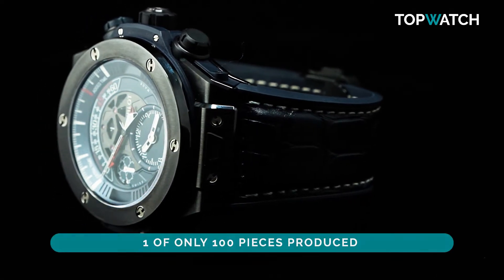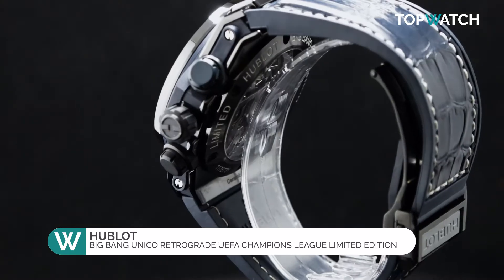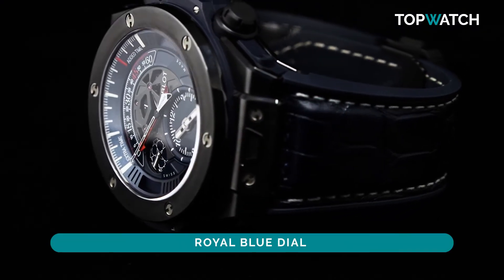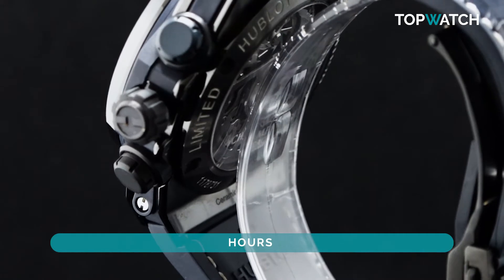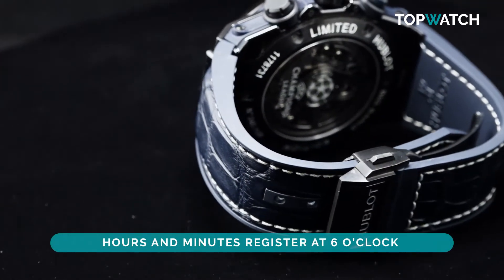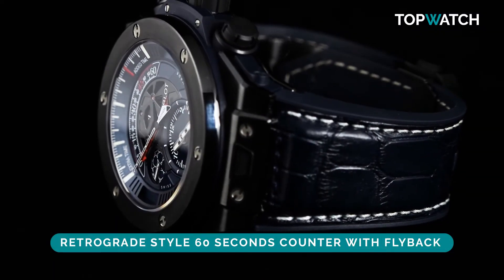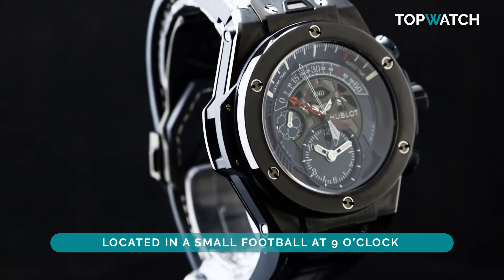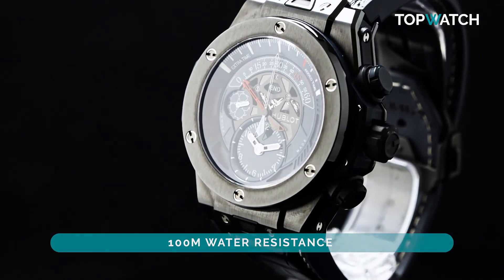Hublot - Big Bang Unico Retrograde (413.CX.7123.LR)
1 of only 100 pieces produced, this Hublot Big Bang Unico Retrograde UEFA Champions League Limited Edition comes with all the bells and whistles. Typical Hublot this watch has a 17mm thick and 45mm in diameter Ceramic and titanium case with royal blue dial on a matching crocodile strap with rubber inlay and ceramic folding buckle. Functions include hours, minutes, small-seconds, and retrograde chronograph. Now the chronograph is of course the main feature with a period measurement device at 12 o’clock, hours and minutes register at 6 o’clock and retrograde style 60 seconds counter with flyback just above the center. The small seconds for normal timekeeping is cheekily located in a small football at 9 o’clock. Hublot calibre 1261 is entirely crafted inhouse with 3 days power reserve and 44 jewels.

.📱Cape Town - Yvette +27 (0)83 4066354
.📱Cape Town - Quintin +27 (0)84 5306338
.📱 Paarl - Reuben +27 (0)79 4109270
.📱Pretoria - Trishen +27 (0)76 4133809
.📱 Durban - Bradley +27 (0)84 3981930